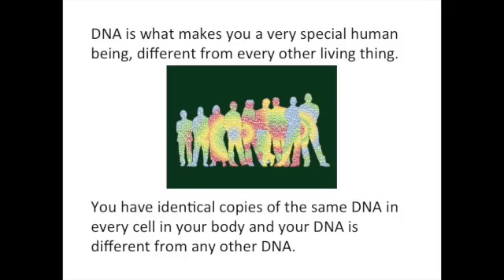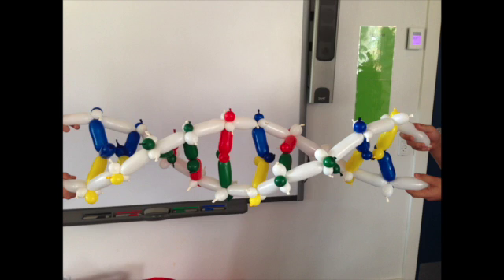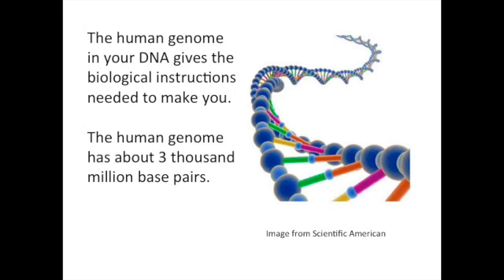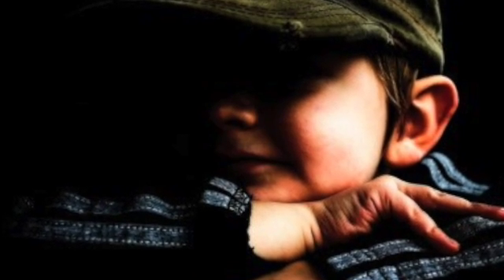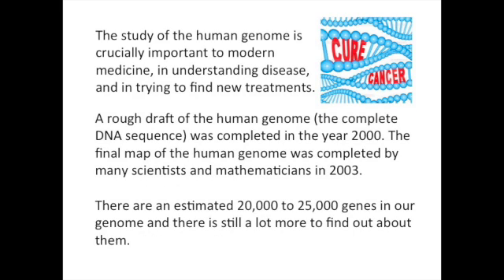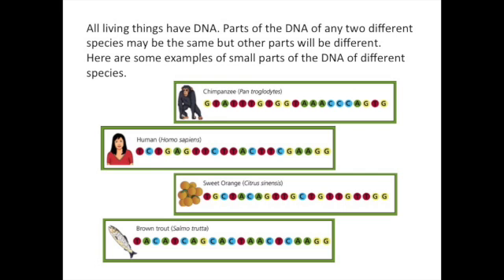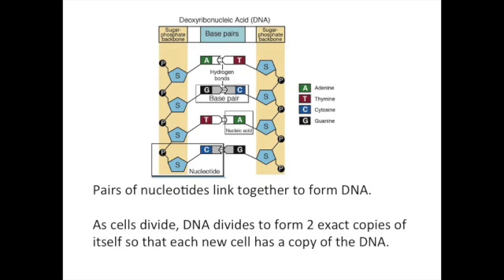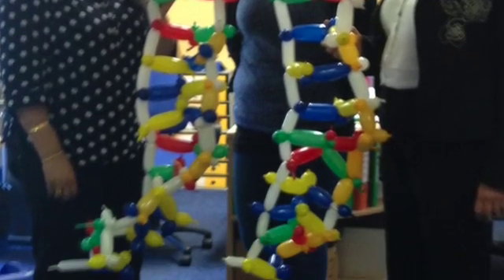Guinness World Record, Largest Maths & Science DNA Lesson with Balloons